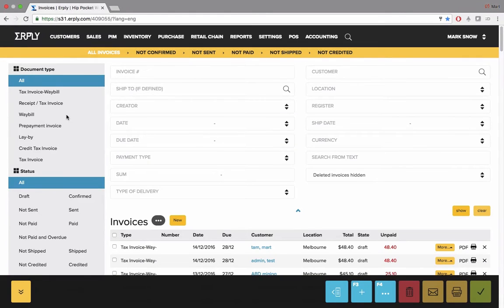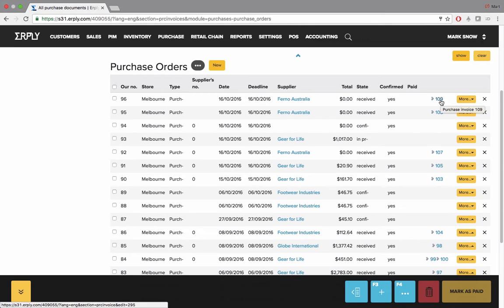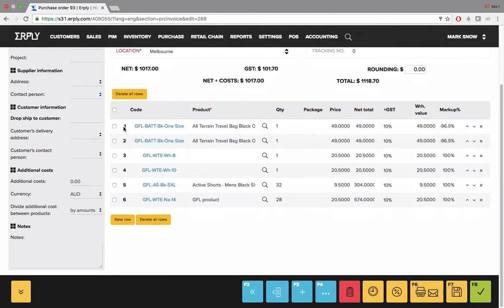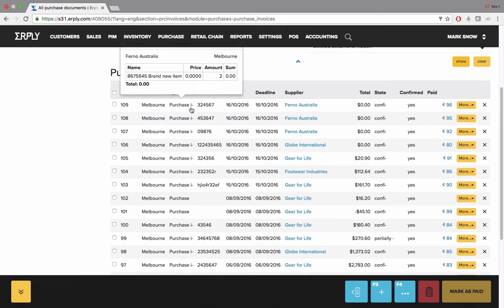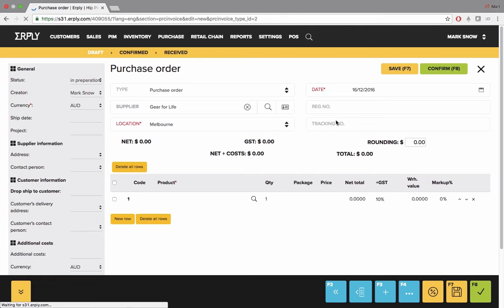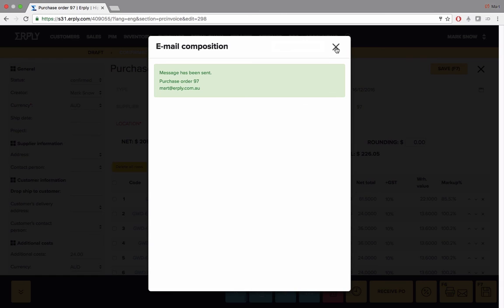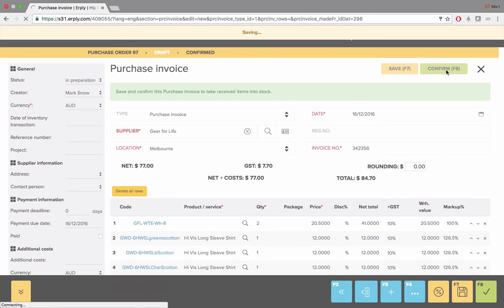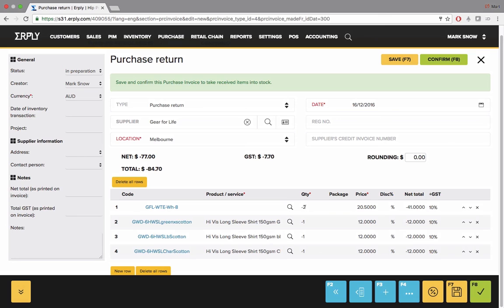ERPLY - Purchase module